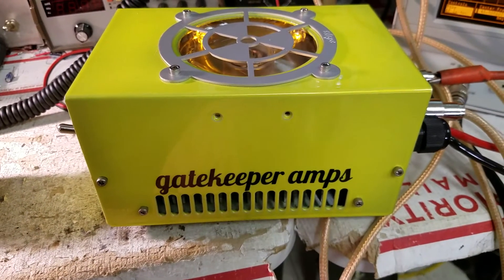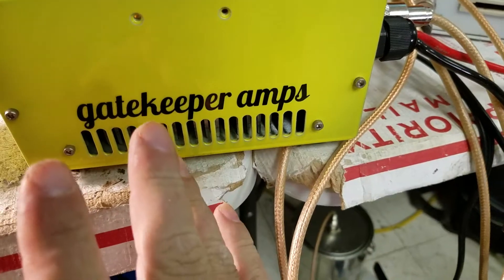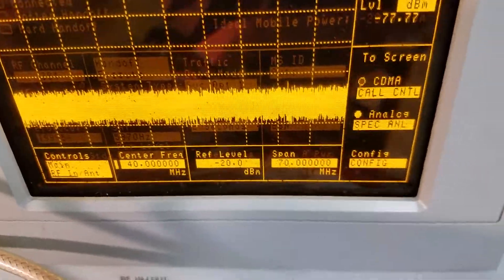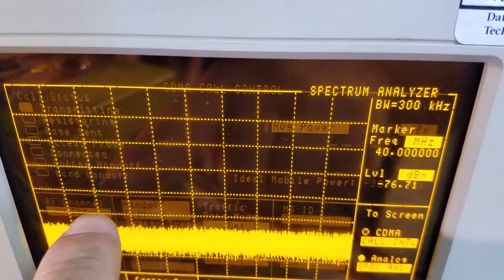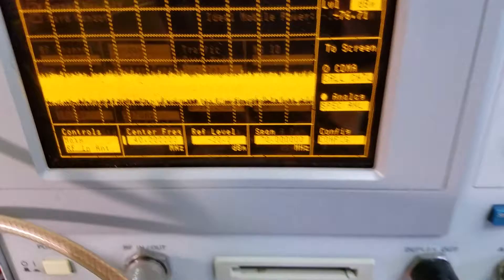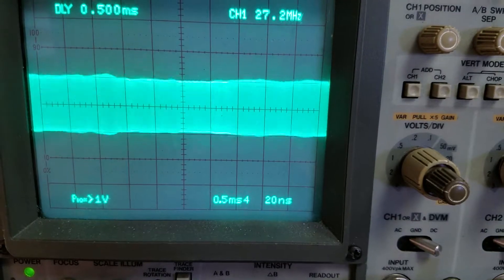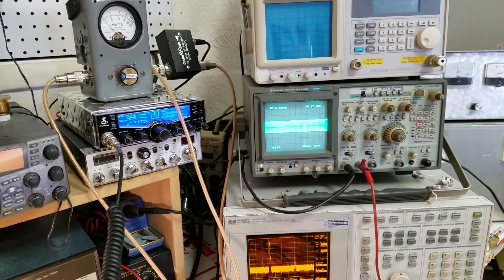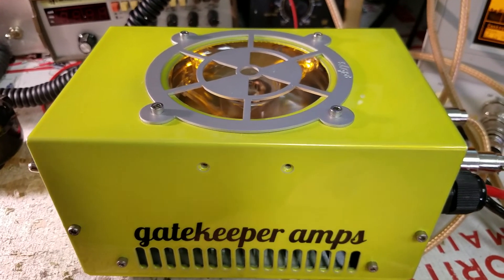gatekeeper 2 pill reconfigured and biased clean for SSB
Forgot to upload this one from a few weeks ago...Sold this amp on consignment for one of my customers. it was class C The new owner returned it so it could be biased and made SSB ready... it was pretty dirty so we reconfigured the amp then biased it for SSB... Like what ya see?